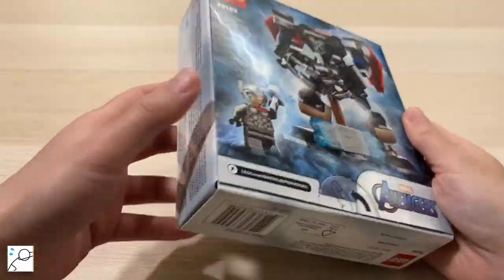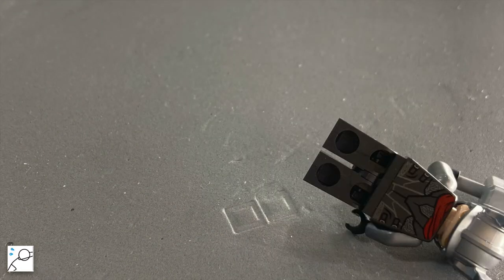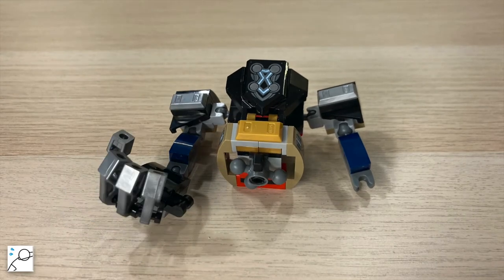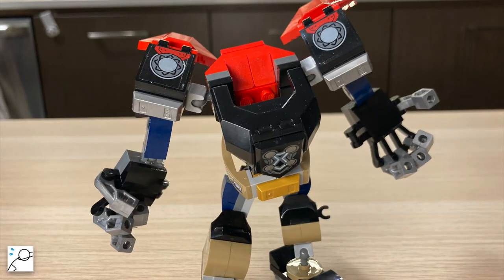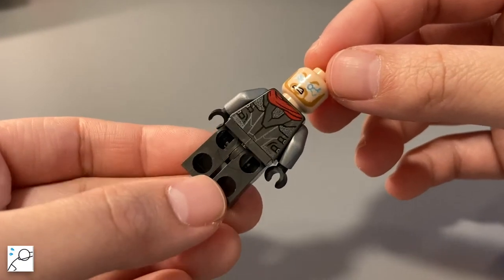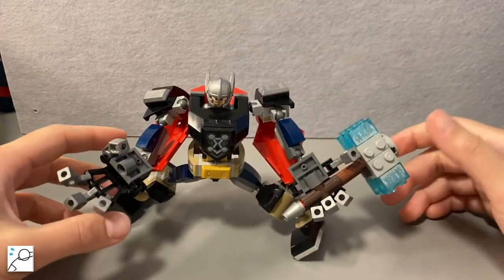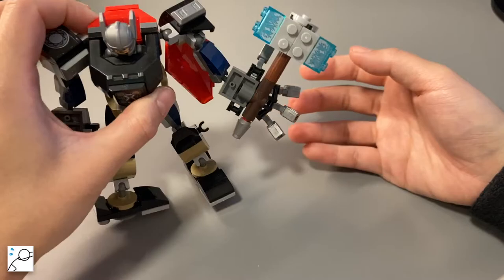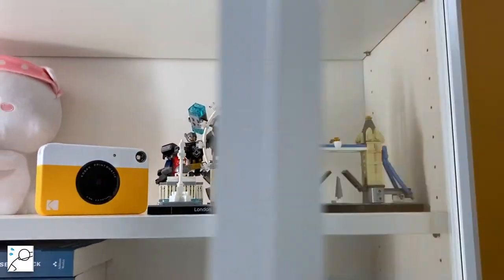LEGO 76169 - Thor Mech Armor (Stop-Motion Build)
#76169 Marvel lego superhero

Chapters:
0:00 Intro & Unbox
0:13 Stop-motion Build
1:03 Review